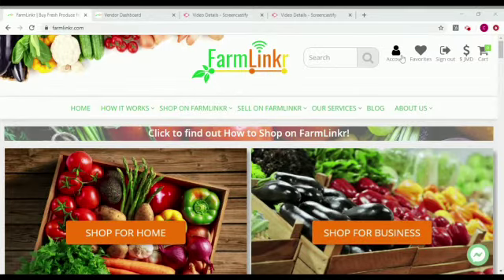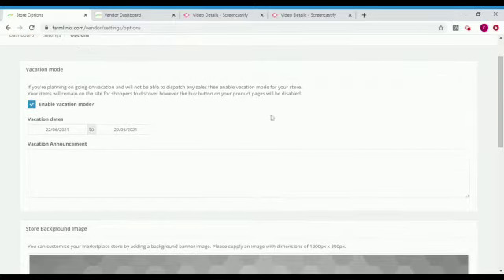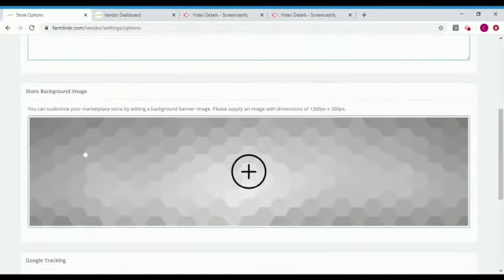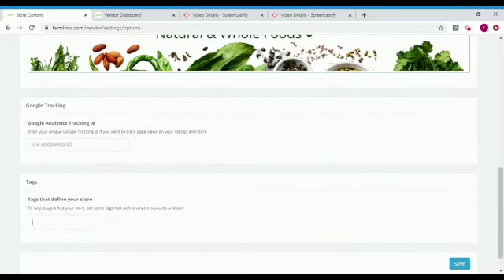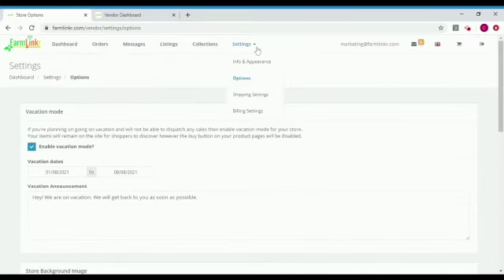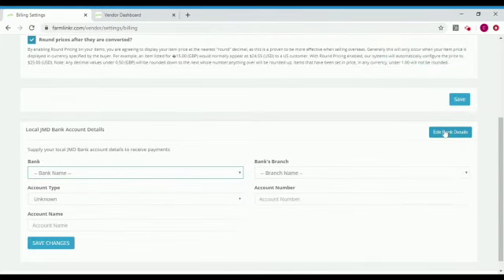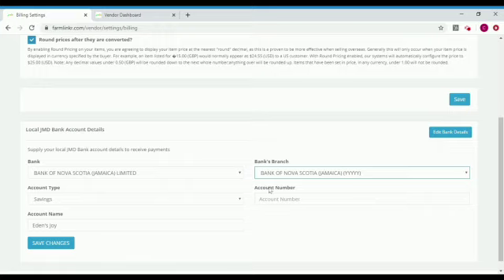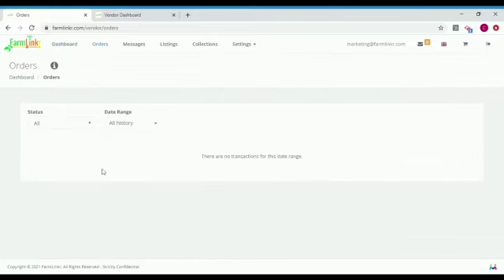How to Sell Fresh Produce Online with FarmLinkr | Part 2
Want to sell your fresh produce online? In this video we will be showing you some additional customization features on the FarmLinkr platform such as the store background and vacation mode. We will also be showing you how to add your local bank account details to receive your payments.